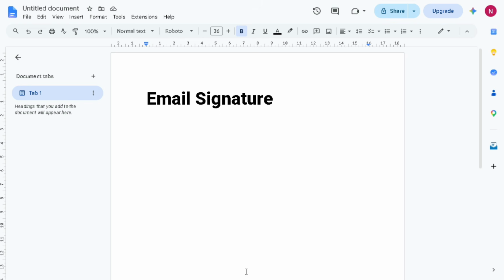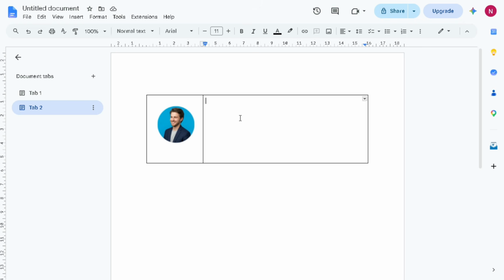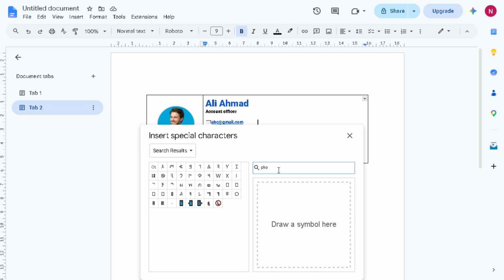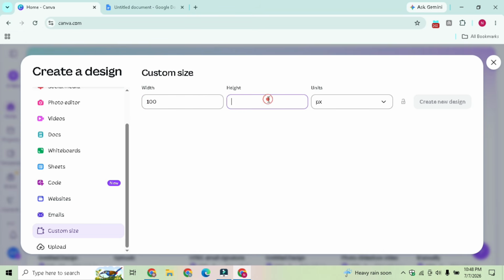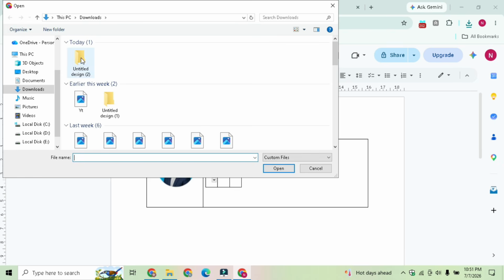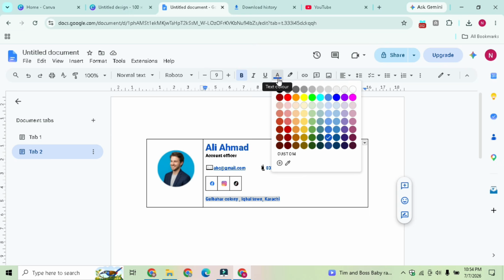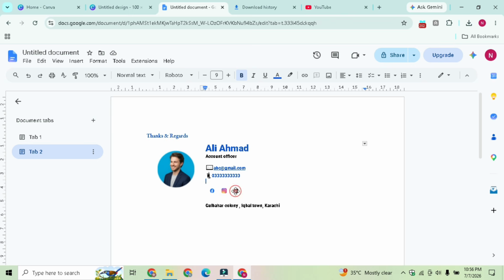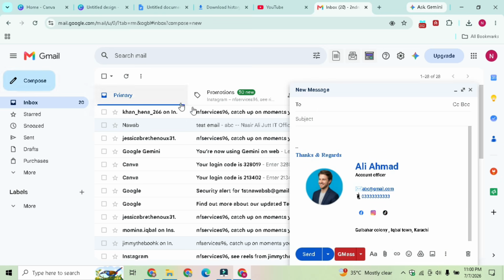how to create email signature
In this quick and easy tutorial, I'm walking you through how to create an email signature that actually looks good — step by step. No confusing tech talk, no expensive tools. Just a clean, professional signature you can set up in a few minutes.
I'll show you my exact process, including how to add your photo, links to your website or socials, and even a subtle call-to-action.

This step-by-step tutorial helps you build a clean, custom signature block that automatically attaches to every message you send.

Whether you are a freelancer or a small business owner, having a professional email signature adds credibility to your correspondence. This guide walks you through the design process using a document editor to organize your information and visuals before implementation.

Once your design is ready, you will see exactly where to paste it within your Gmail settings to activate it immediately.

✨ In this video:
0:19 – What is email signature?
0:45 – How to create email signature
1:30 - Adding images
7:25 How to add social media icon
11:33 – How to add email signature in gmail
13:08 - Final look & outro

My other videos you should watch them.